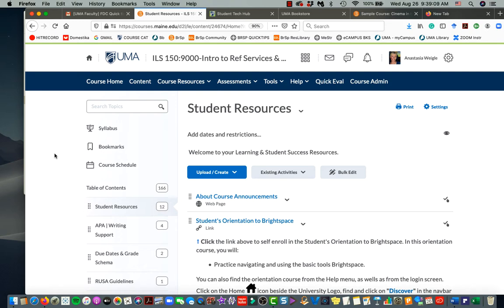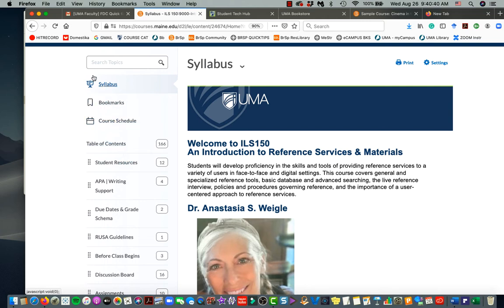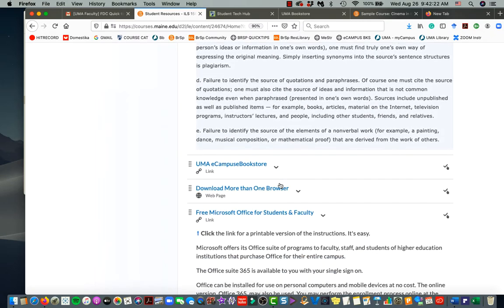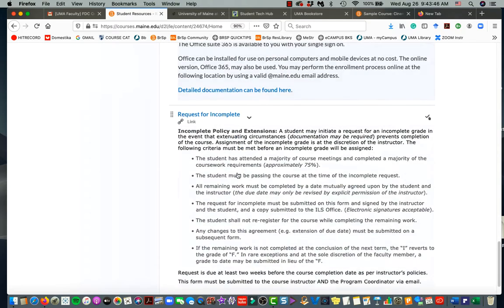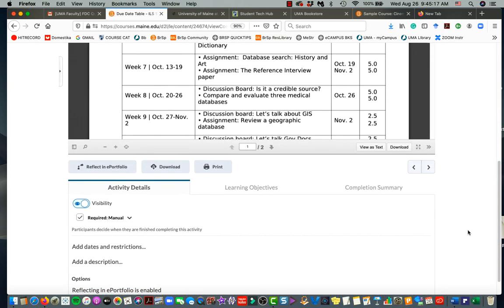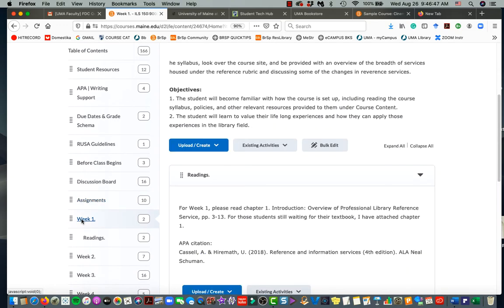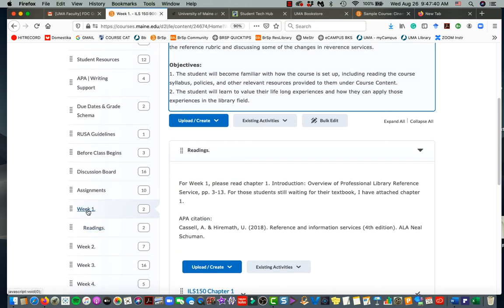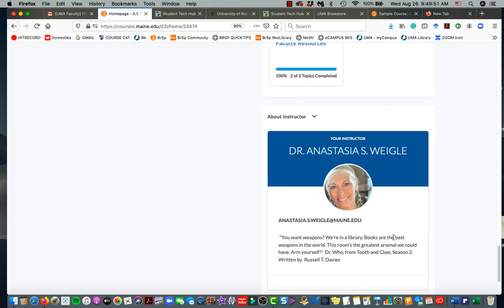ILS150 Introduction to course organization